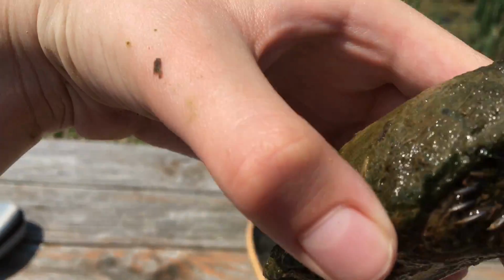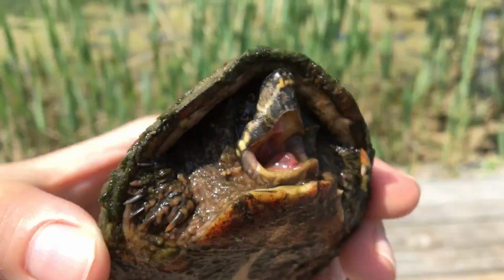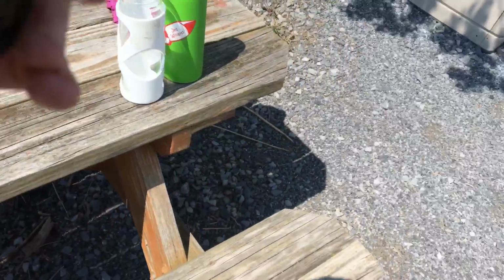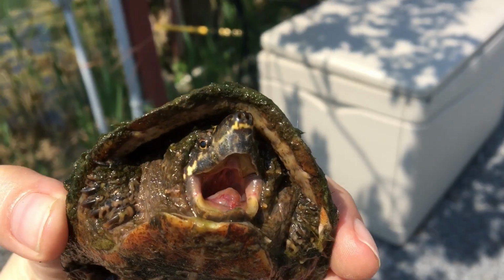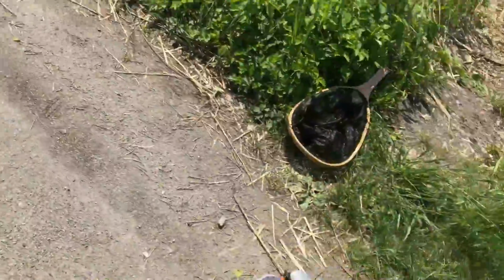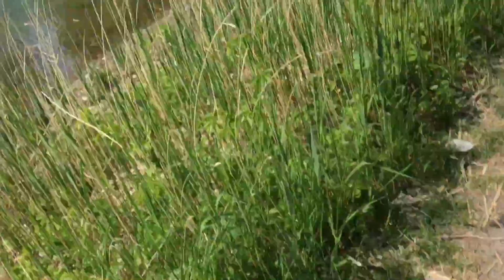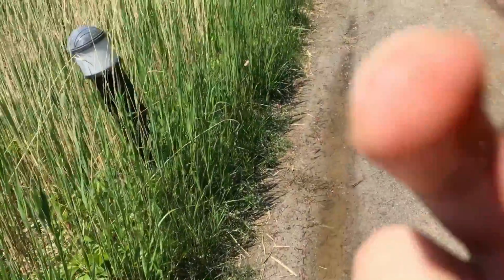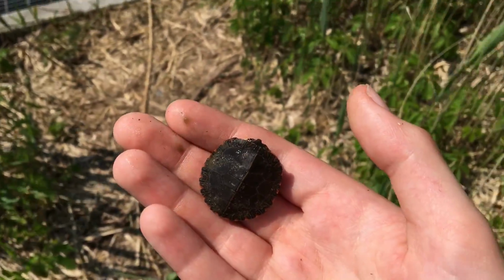Herping: 5/19/19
Jackson isn’t in this episode but he will be in most of the others.